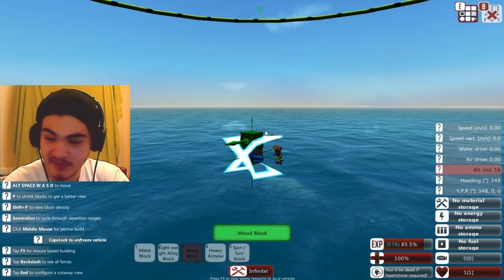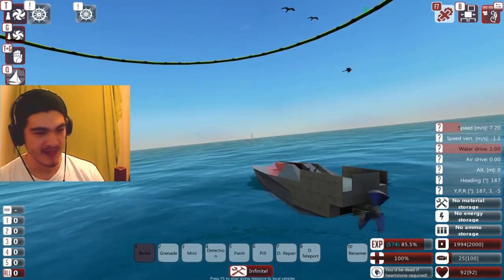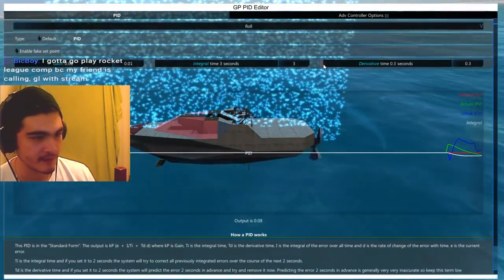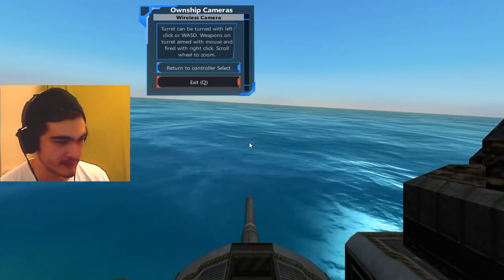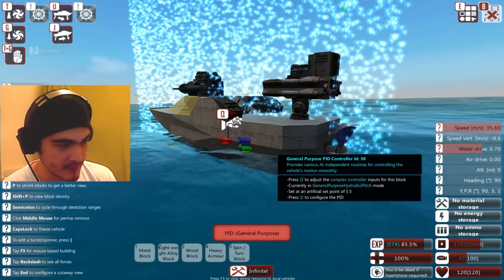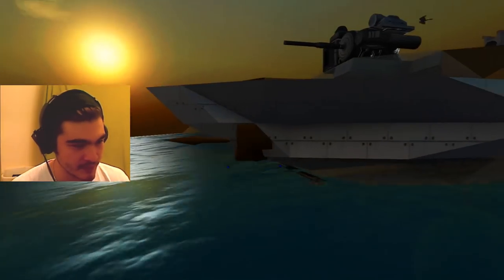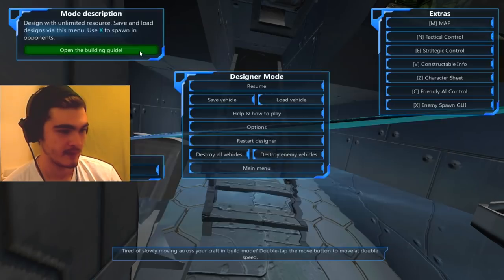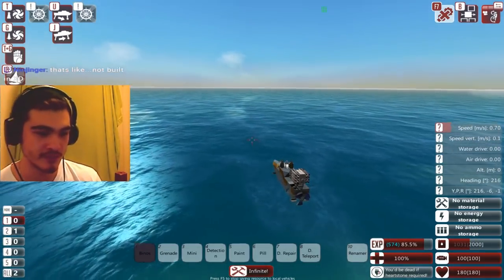[Designer] Triton Rapid Combat Hydrofoil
I'll be doing a blueprint dump this week, including this boat and all the other small craft so far. This was from my Twitch.tv stream.

I like to be able to improve so everyone can enjoy what I put out.

Anyway, thanks for coming by the stream VOD. Hope you guys have a great day!

Did you know I don't show up on searches for From the Depths unless I make sure that metadata can clearly read "from the depths?" From the depths from the depths from the depths From the Depths FROM THE FUCKING DEPTHS FtD ftd_game boat game hey ho boato Boats R Us